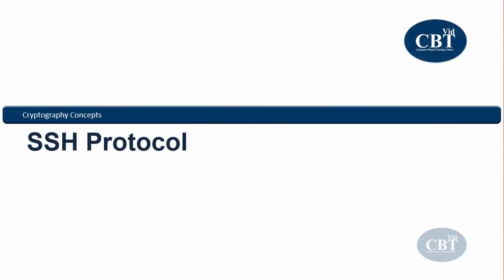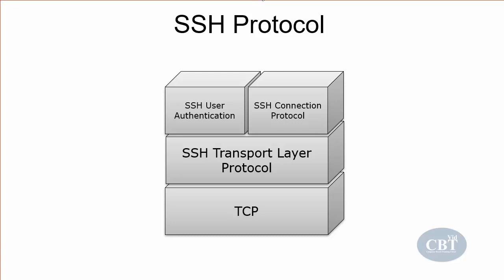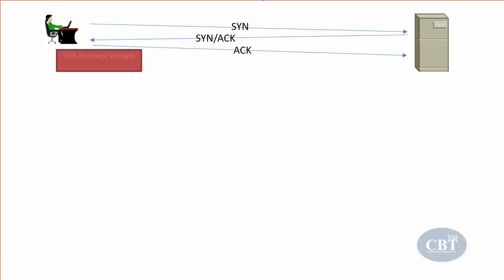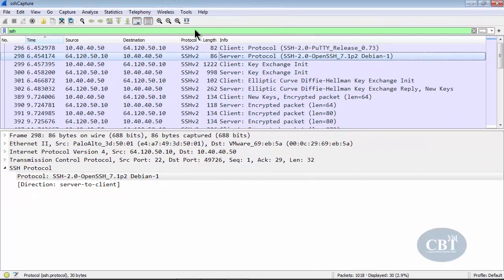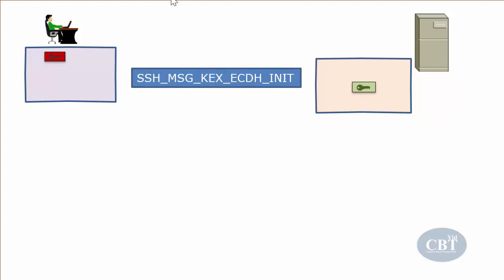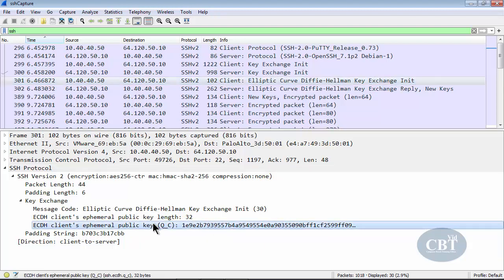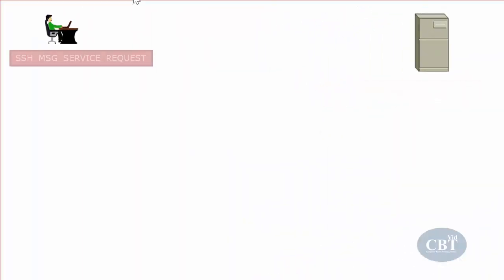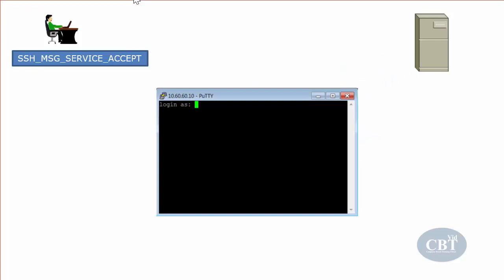9 - Cryptography Basics - SSH Protocol Explained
In this video you'll learn about the details of SSH protocol.